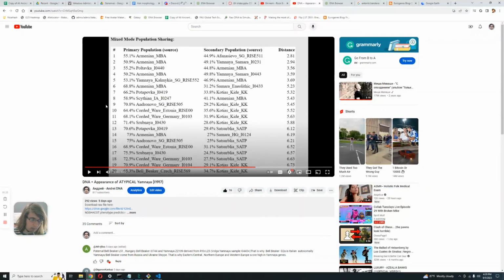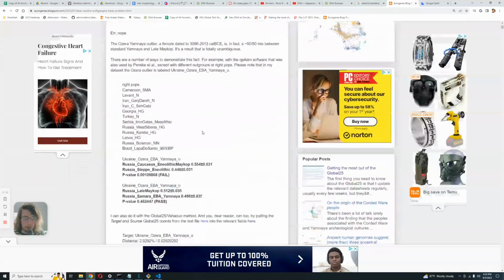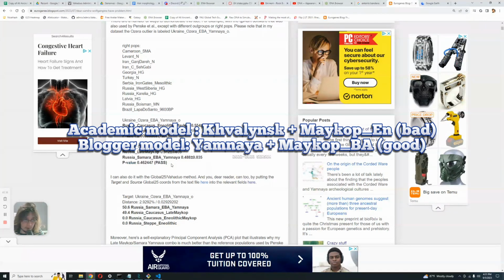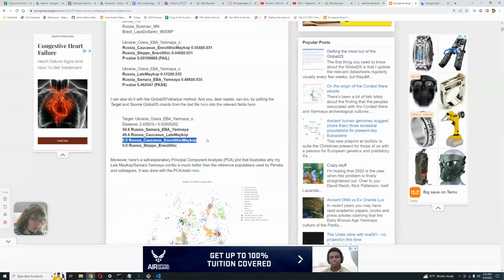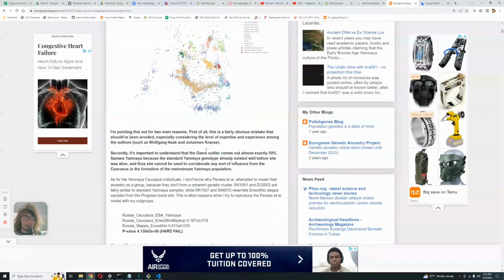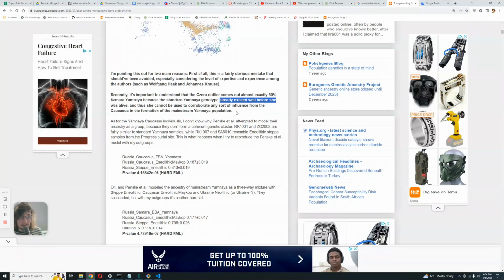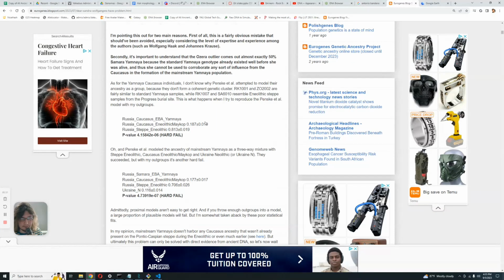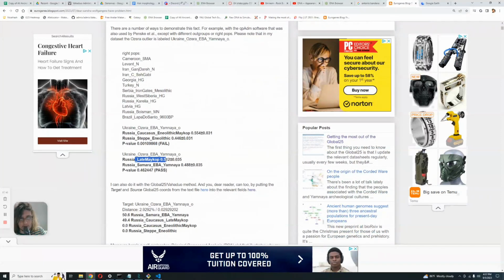Eurogenes take on my Atypical Yamnaya sample (I1917)